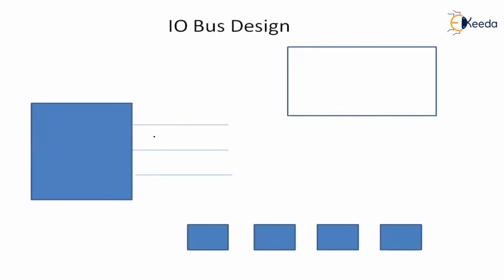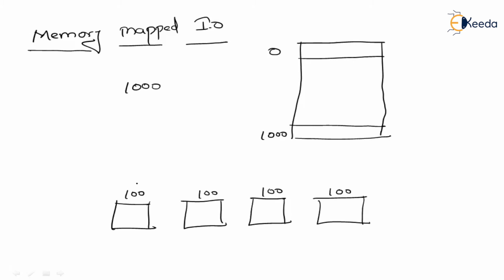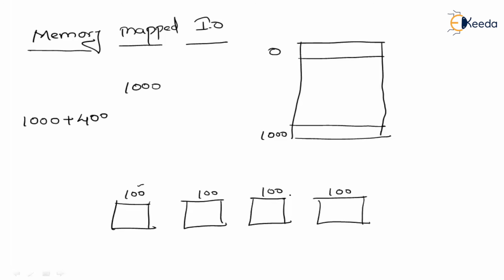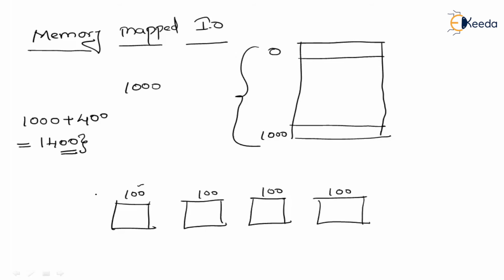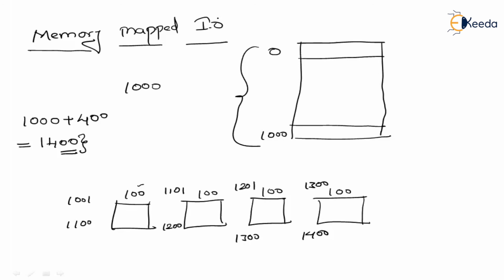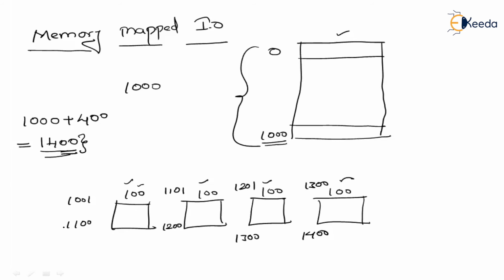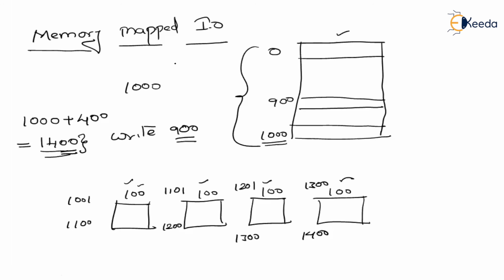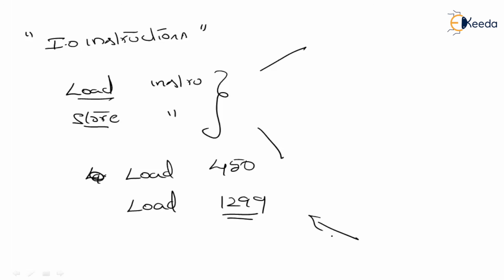Learn Bus System Design with Memory Mapped IO in Computer Organisation & Architecture | GATE | CSE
In this video, you will learn about bus system design with memory mapped IO in computer organisation and architecture for GATE CSE. You will understand the basic concepts of bus, memory mapped IO, and their advantages and disadvantages. You will also see how to design a bus system with memory mapped IO using diagrams and examples. This video will help you to prepare for the GATE CSE exam and improve your knowledge of computer organisation and architecture.

The video covers the following topics:

- What is a bus and why is it important for computer organisation and architecture?
- What is memory mapped IO and how does it differ from other types of IO?
- What are the benefits and drawbacks of memory mapped IO?
- How to design a bus system with memory mapped IO using a simple example?
- How to analyse the performance of a bus system with memory mapped IO?
- What are the challenges and limitations of bus system design with memory mapped IO?

The video is based on the syllabus of GATE CSE and follows the latest pattern and trends. The video is suitable for beginners as well as advanced learners who want to revise or enhance their skills in computer organisation and architecture. The video is also useful for students who are preparing for other competitive exams or interviews related to computer science engineering.

The video is created by an expert instructor who has years of experience in teaching computer organisation and architecture for GATE CSE. The instructor explains the concepts in a clear and concise manner, using simple language and examples. The instructor also provides tips and tricks to solve problems related to bus system design with memory mapped IO.

The video is part of a series of videos on computer organisation and architecture for GATE CSE.

- Introduction to Computer Organisation and Architecture
- CPU Design and Instruction Set Architecture
- Pipelining and Parallel Processing
- Memory Hierarchy and Cache Memory
- Input/Output Organisation and Interrupt Handling

You can also leave your comments or questions in the comment section below. We will try to answer them as soon as possible.

Happy Learning.